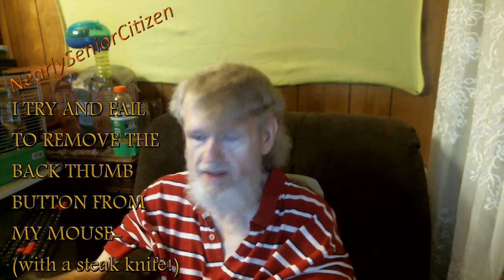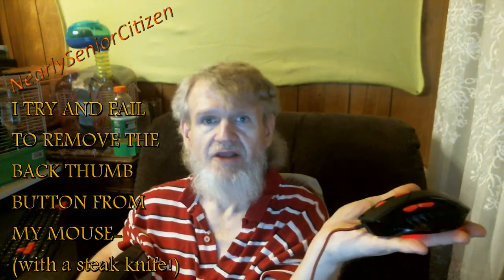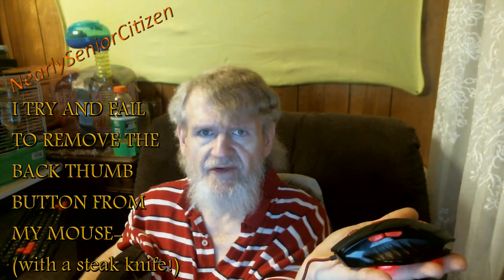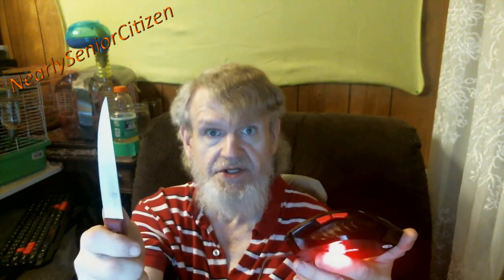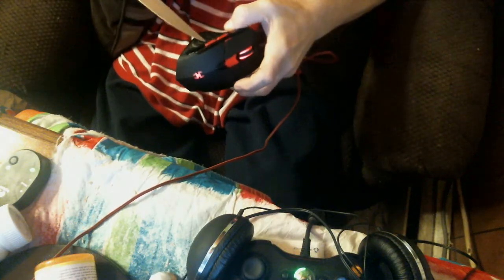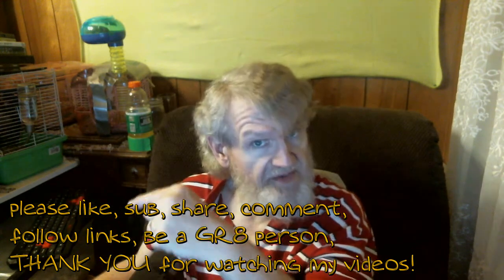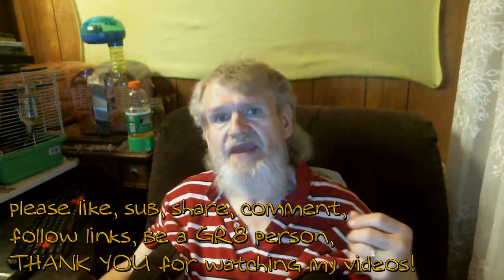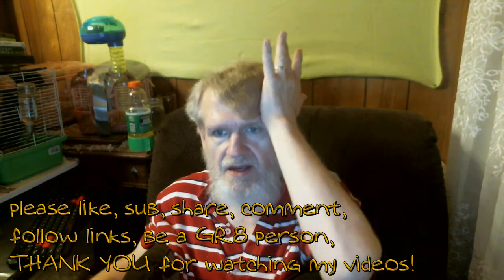UNFORTUNATE FAIL - I TOOK A STEAK KNIFE TO MY MOUSE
Yes I did! BUT- I attacked my mouse with a steak knife in an attempt to remove the bloody BACK thumb button! My semi- paralyzed thumb is ALWAYS hitting the BACK button while I'm uploading, while I'm commenting, while... 10 times a day I get messed up by that bloody BACK thumb button!

...is the NearlySeniorCitizen Facebook page!
...is the Twitter account (Might have to make a new one to be JUST NearlySeniorCitizen...)